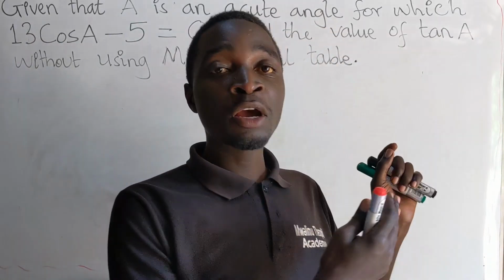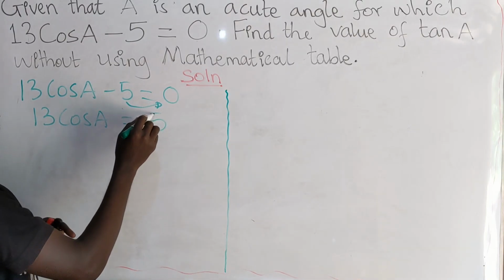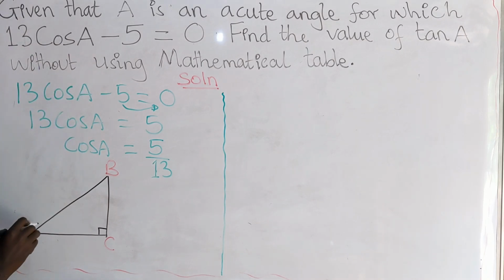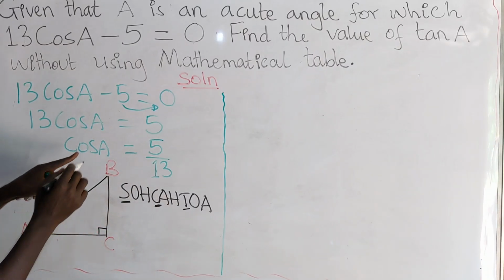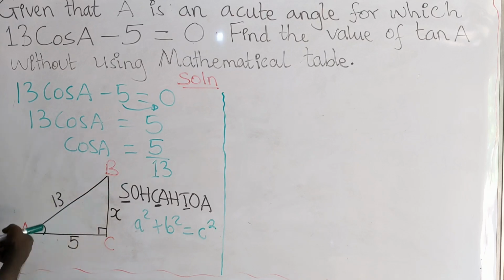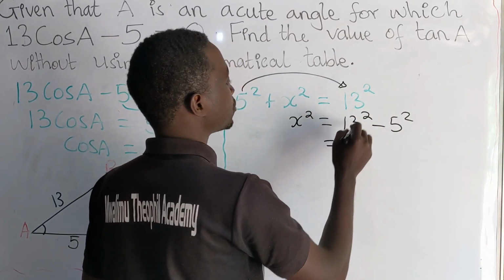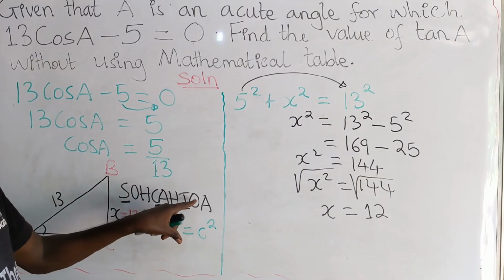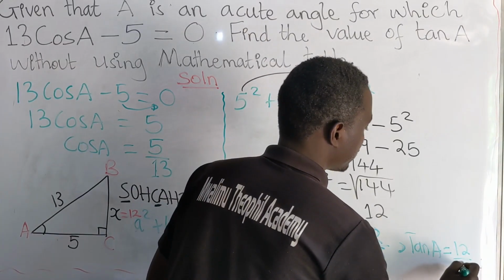How To Apply Pythagoras Theorem & Tangent of An Angle? | Trigonometry Series 16 | Math Exam Prep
Master the Sine Rule: Finding Missing Sides & Angles | Class 10 Trigonometry | Perfect for NCERT Class 10 Math"
Unlock the secrets of non-right-angled triangles! In this Class 10 math tutorial, we provide a clear and simple explanation of the Sine Rule. You will learn exactly how and when to apply the formula $\frac{a}{\sin A} = \frac{b}{\sin B} = \frac{c}{\sin C}$ to find missing side lengths and angles with ease.

Whether you're preparing for your finals or just starting your trigonometry journey, Mwalimu Theophil Academy is here to make complex math concepts easy to master.

What You’ll Learn in this Class 10 Lesson:
When to use the Sine Rule instead of Pythagoras or SOH CAH TOA.
The relationship between sides and their opposite angles.
Step-by-step worked examples solving for unknown sides.
How to rearrange the formula to find unknown angles.
Pro-tips for avoiding common calculator mistakes in trigonometry.
Global Curriculum & Exam Board Support
This video is a must-watch for Class 10 students and candidates preparing for their secondary school leaving certificates worldwide, including:

CBSE (Central Board of Secondary Education, India)
ICSE (Indian Certificate of Secondary Education)
IGCSE (Cambridge International)
IB MYP (International Baccalaureate Middle Years Programme)
GCSE (UK - AQA, OCR, Pearson Edexcel)
WAEC (West African Examinations Council)
NECO (National Examinations Council, Nigeria)
KCSE (Kenya Certificate of Secondary Education)
NECTA (National Examinations Council of Tanzania)
ZIMSEC (Zimbabwe School Examinations Council)
JAMB (Nigeria - UTME)
SACE (South Australia)
VCE (Victoria, Australia)
HSC (New South Wales, Australia)
NZQA (New Zealand)
CSEC (Caribbean Examinations Council)
Common Core State Standards (USA)
AP Pre-Calculus (Advanced Placement)
FBISE (Federal Board, Pakistan)
BISE Lahore/Karachi (Pakistan)
Singapore-Cambridge GCE O-Level
MOE (Ministry of Education - UAE, Egypt, Jordan)
HKDSE (Hong Kong Diploma of Secondary Education)
UNEB (Uganda National Examinations Board)
ECZ (Examinations Council of Zambia)
KNEC (Kenya National Examinations Council)
CAPS (South Africa)
BIEAP (Andhra Pradesh, India)
UPMSP (Uttar Pradesh, India)
WASSCE (West African Senior School Certificate)
UBSE (Uttarakhand Board)
GBSHSE (Goa Board)

TIMESTAMPS: 0:00 - Introduction to the Trigonometry Problem 0:27 - Step 1: Solving the Algebraic Equation for Cos A 1:19 - Step 2: Representing the Angle in a Right-Angled Triangle 1:34 - Understanding the SOH CAH TOA Rule 2:41 - Step 3: Applying Pythagoras Theorem to Find the Missing Side (X) 4:18 - Step 4: Calculating Tangent of Angle A (Opposite/Adjacent) 5:03 - Final Answer and Summary 5:14 - Mwalimu Theophil Academy: Physics and Chemistry Series Update